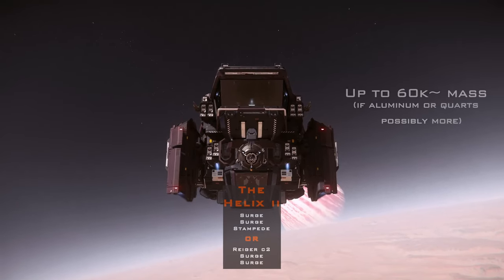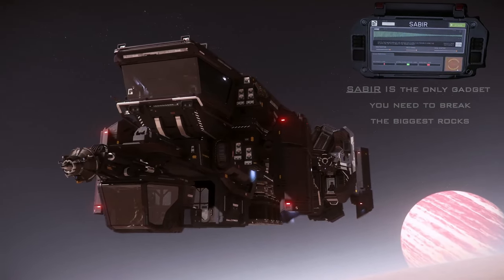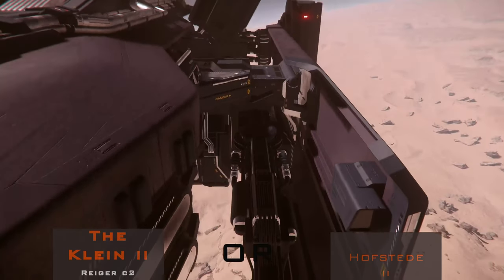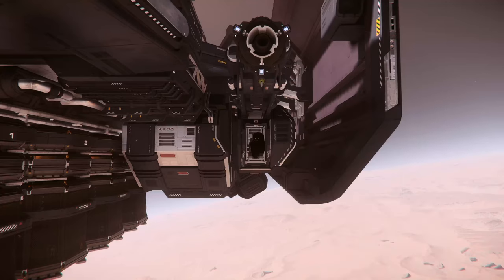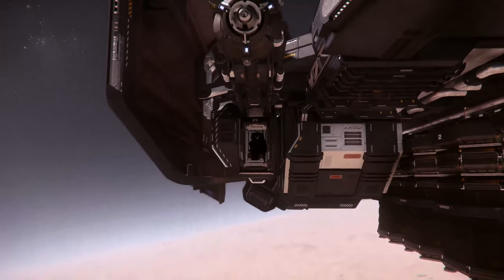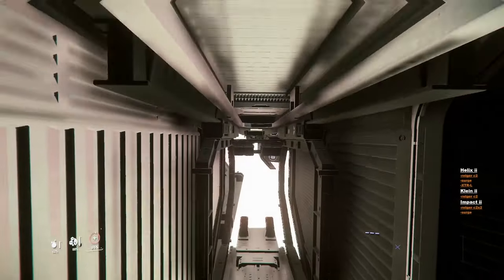[OUTDATED] The Solo Mole Meta Build Loadout Video | Star Citizen 3.19.1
You can find me streaming here on youtube almost every night at 9:30pm - 1:00 am pst.

If you would like to donate to the Elguapoe is poor fund you can do so here:

In This Star Citizen 3.19.1 Solo Mole Meta Loadout Build video, i show what i use 99% of the time to break the biggest rocks I can. This is all my opinion on what I believe the meta is, I am known to chase the big rocks and find out what the limits of the Solo Mole are. You can see me using variations on my livestream but it is all based on this loadout.

So far my biggest rock break (in 3.19.1) seems to be a 61~k Rock i found at the start of 3.19.1 but the footage i got of it was not in the right resolution or aspect ratio so you couldn't see what it was i was breaking. Before 3.19.1 it was not uncommon for me to break even bigger rocks but everything before 3.19.1 can be considered flawed data and most likely a fluke. The estimates provided in the video are based on my REAL and RECORDED experiences and only from 3.19.1 so this build should be valid for a very long time.

If you want to see how i mine and hunt these massive boulders check out my livestream here on youtube most days of the week from 9:30 PM - 1:00~AM Pacific Standard time, I would love to see you there!

Time Stamps
0:00
0:10 breaking 55k Quant Rock
00:57 The Meta Loadout
1:47 I love you all
2:04 The loadout in action
3:35 Impact
5:03 Klein
5:56 Hof

star citizen, 3.19.1, guide, how to, build, loadout, solo mole, mole, mining, make money fast, auec,